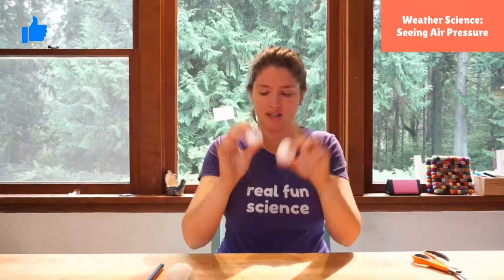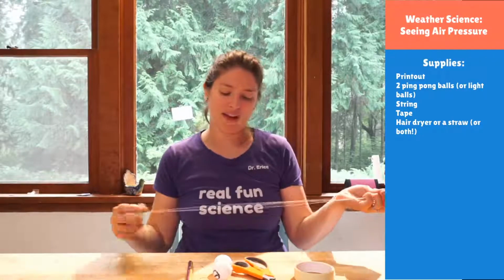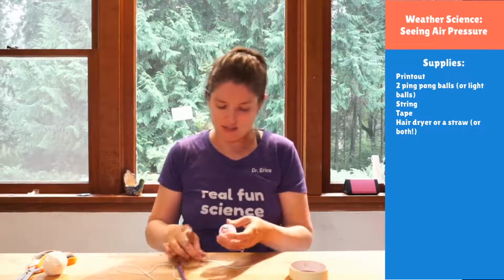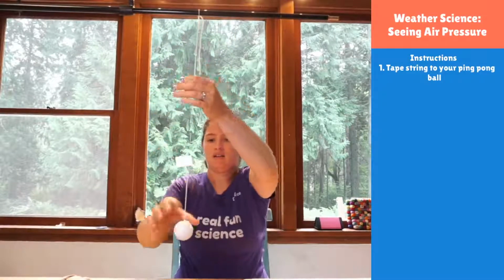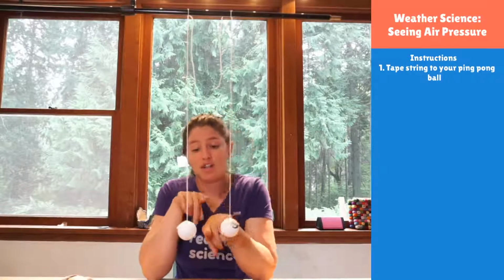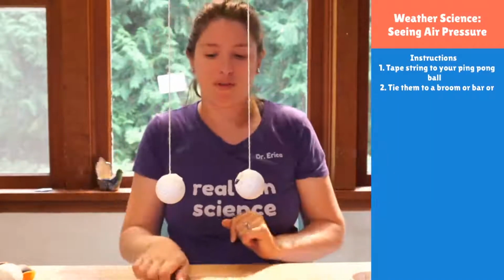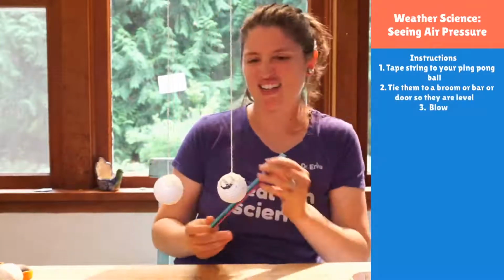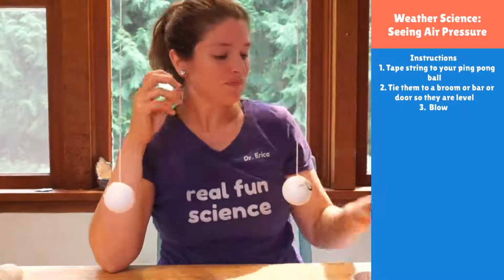Seeing Air Pressure - Weather Science Experiments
Today we'll be learning about air pressure! Did you know that air weighs a lot, and it's pressing  down on us all the time. And how come airplanes can fly? Air pressure! What about hurricanes, why do they form? Air pressure!

We've got so much cool stuff to talk about!

So come join us and discover the super secret that keeps heavy places aloft in the thin air as we explore the difference between moving air, and air at rest.

Dr. Erica and Evan

Printout
2 ping pong balls (or light balls)
String
Tape
Hair dryer or a straw (or both!)